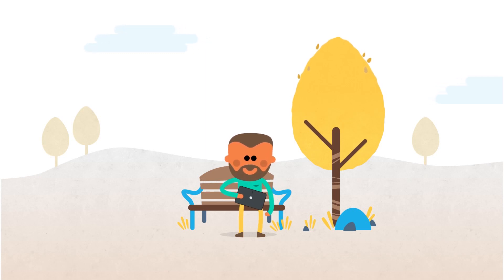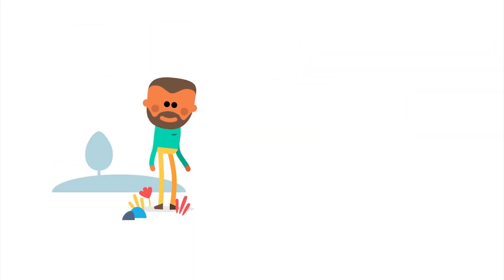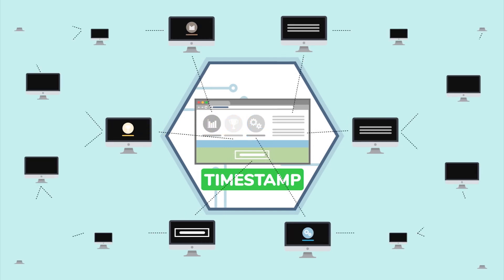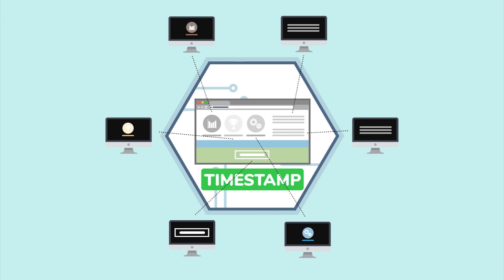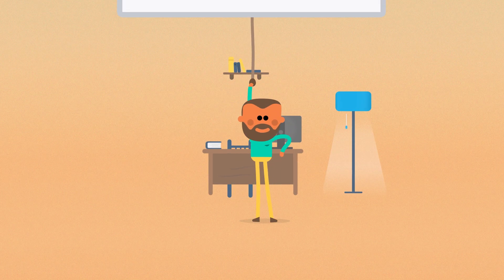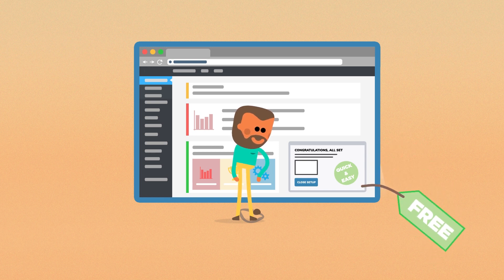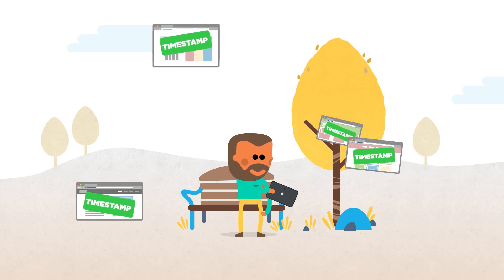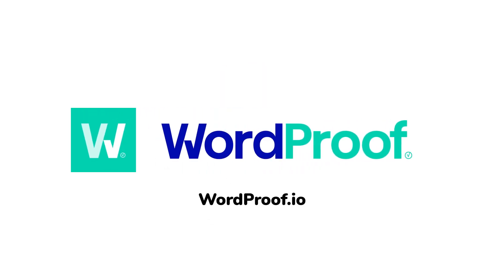WordProof Timestamp - Protect your content with blockchain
WordProof brings the benefits of blockchain to the world of content. Start timestamping today